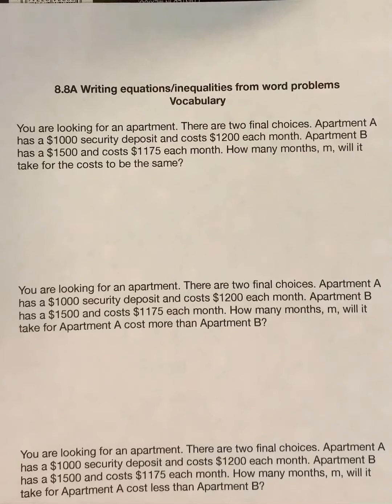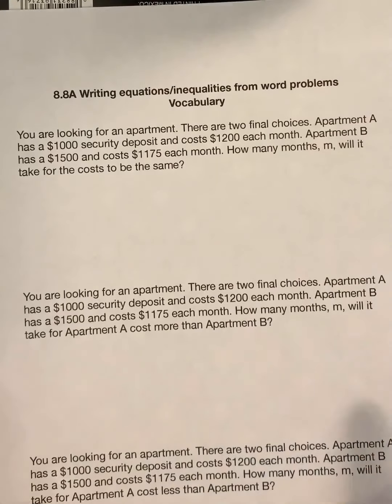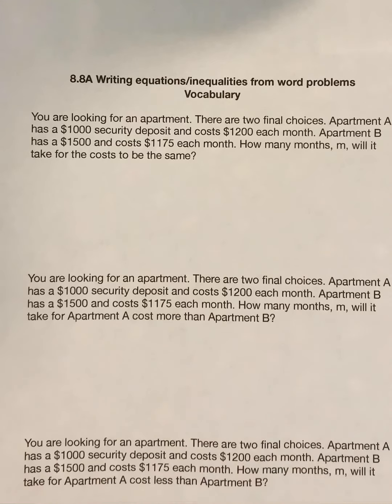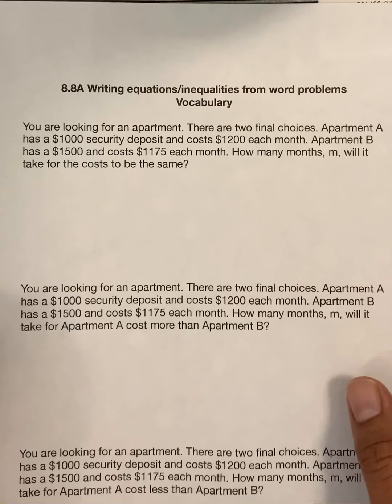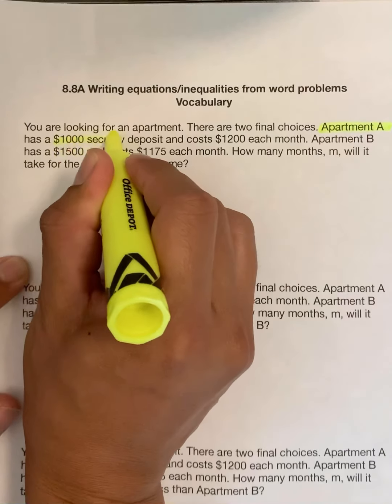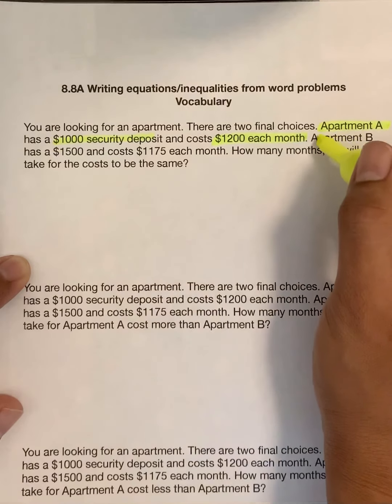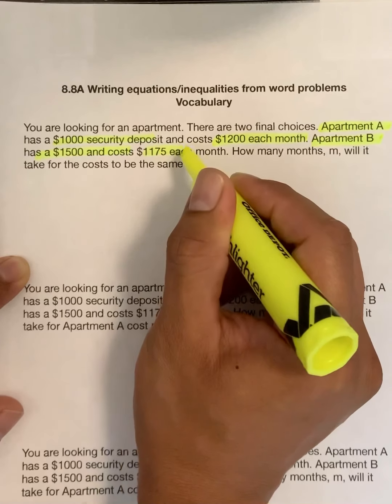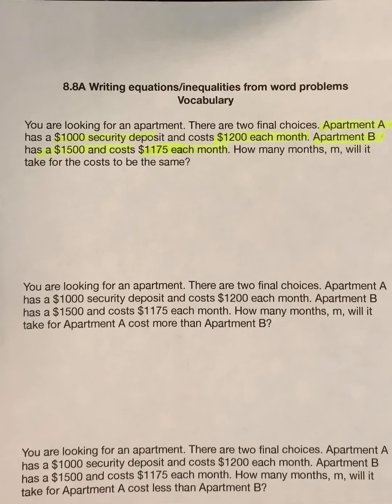Writing one variable equations from word problems